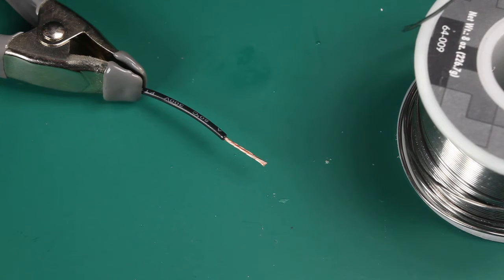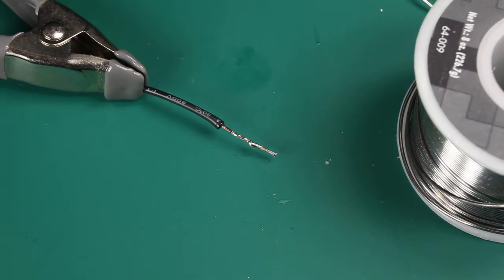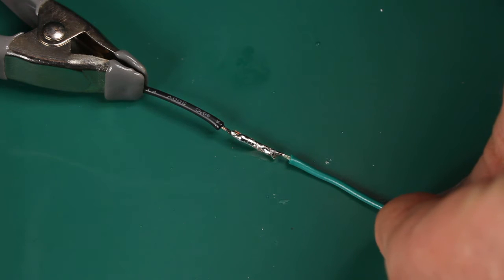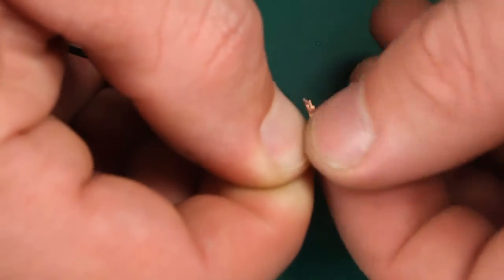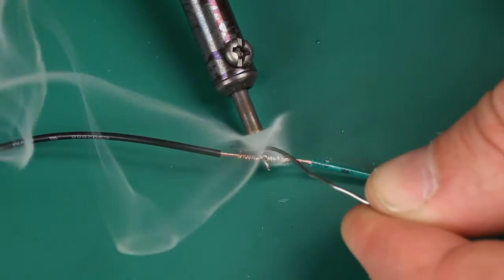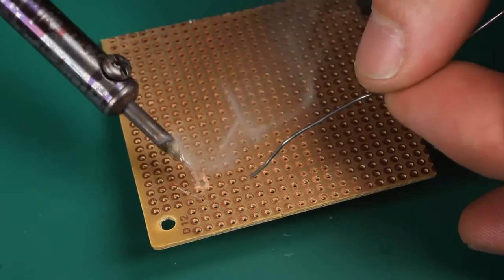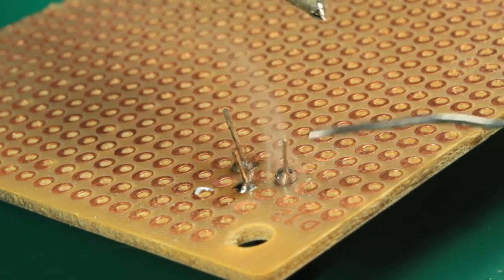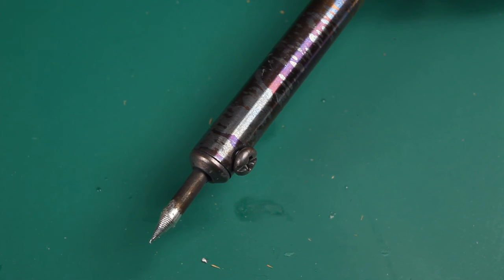How to Solder - Soldering Basics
Create! shows you basic soldering tips.  How to solder wires together, and basic PC Board Soldering.